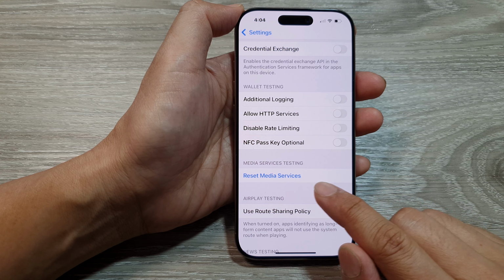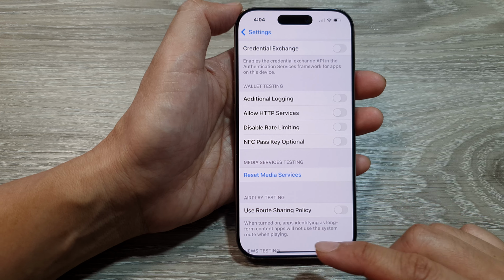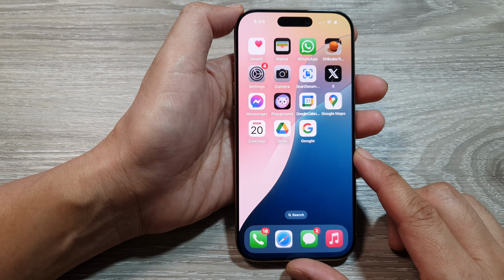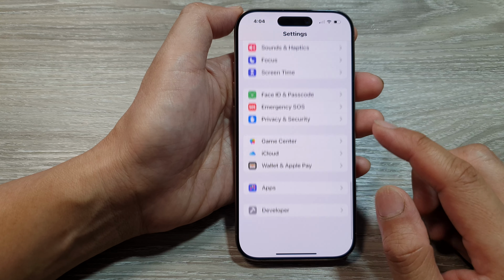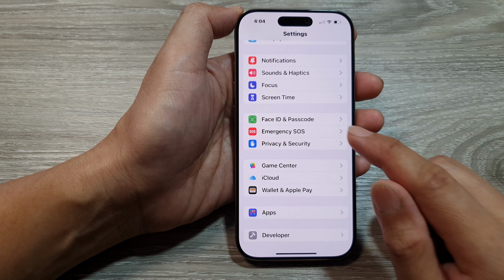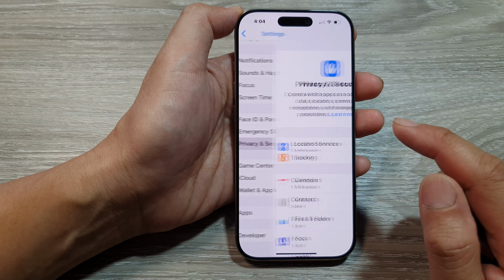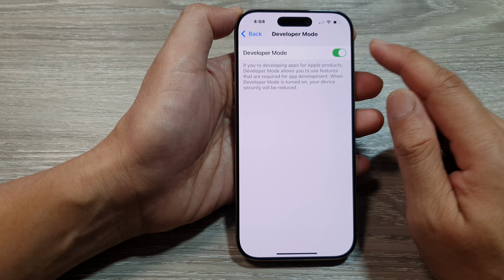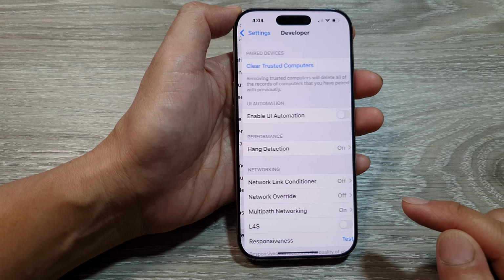iPhone 16/16 Pro Max: How to Reset Media Services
In this video, I’ll show you how to reset Media Services on your iPhone 16 or 16 Pro Max running iOS 18. If you're facing issues with media-related apps or services, resetting Media Services can help resolve problems like media not loading, streaming issues, or glitches. Follow this simple step-by-step guide to refresh your iPhone's media settings and get everything running smoothly again.